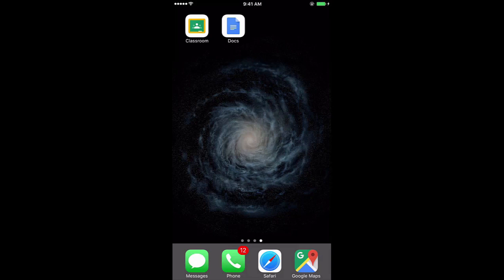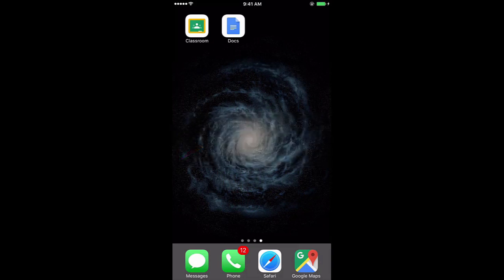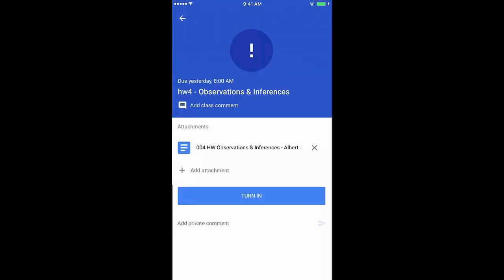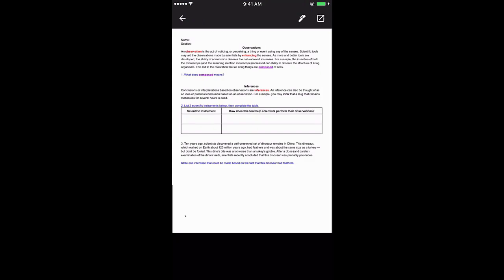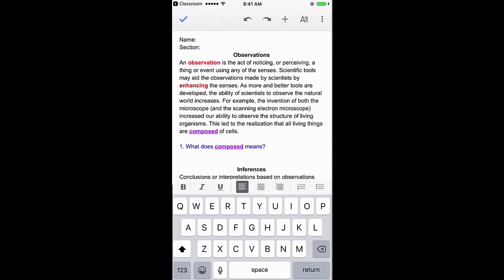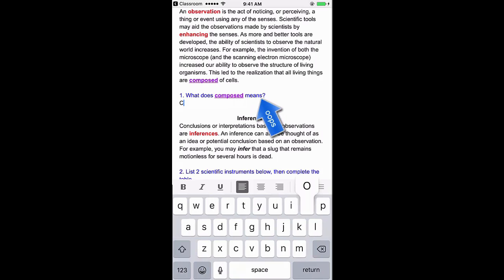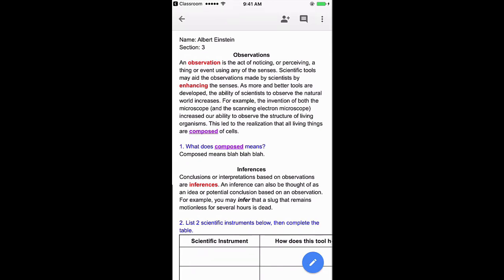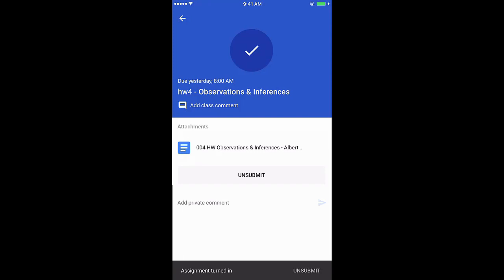Doing compositions on your cell phone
How to use your iOS device to create and post your compositions to Google Classroom.

From:
mrGcoding
Published on Sep 17, 2016